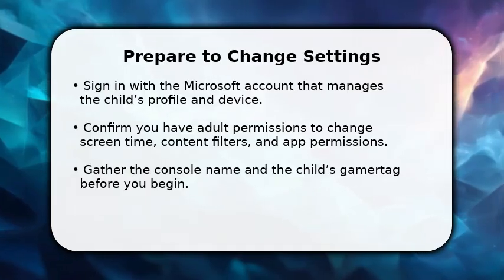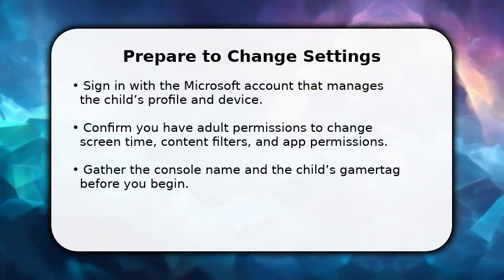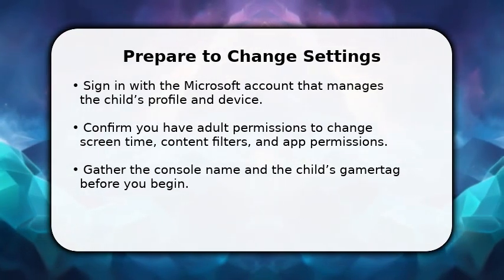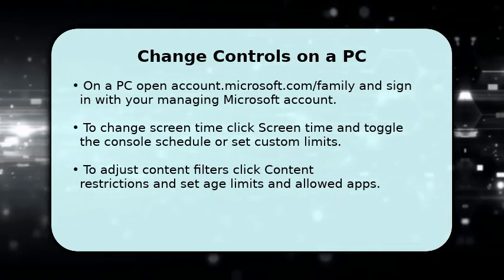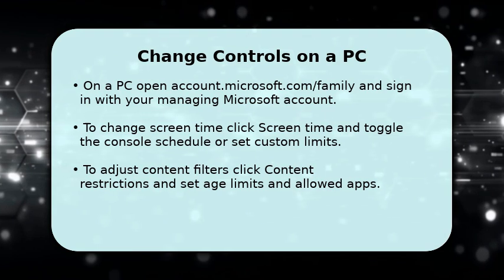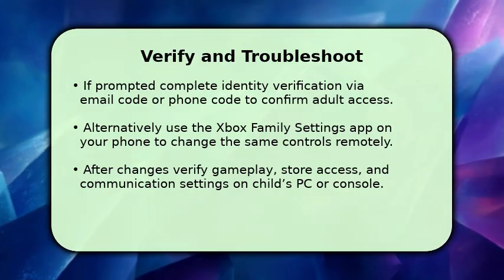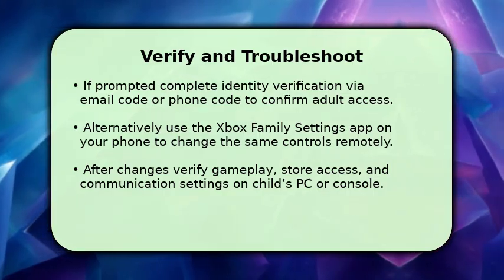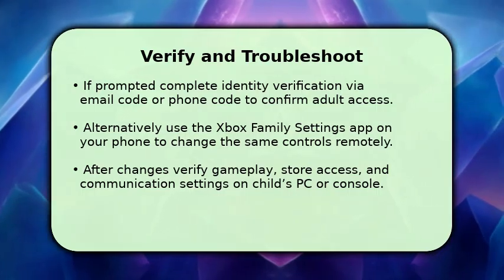How to Disable Xbox Parental Control Pc - Step by Step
How to Disable Xbox Parental Control Pc - Step by Step | 🔒 Surfshark VPN Deal — Stay private and secure. $1.99/mo + 3 Months Free ▸

This video provides a detailed guide on how to disable Xbox parental controls for PC. Follow our step-bythy instructions carefully, and ensure you understand each part of the process before attempting it yourself.

Xbox Parental Control, Disable Xbox Pc, Parental Lock Bypass, Steps to Disable Xbox PC, How To Turn Off Restrictions on Xbox Windows Edition, Manipulate Xbox Settings for Gaming Experience, Remove Child Safety Features from Your Computer's Game Console, Guide: Deactivating Parental Control Software on a Desktop Machine with an Xbox Controller, Disable Digital Rights Management (DRM) and Restrictions in Windows Games Using Xbox Controllers, How to Bypass Home Consoles for Unrestricted Gaming